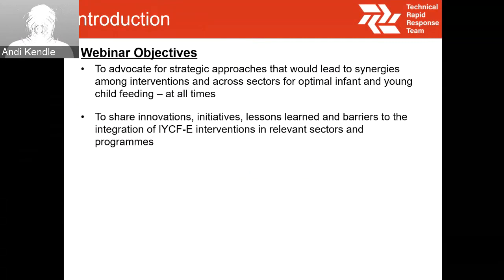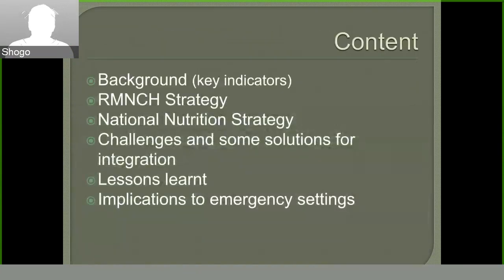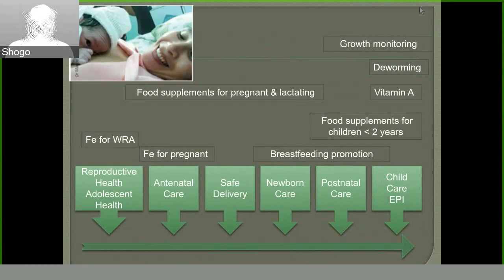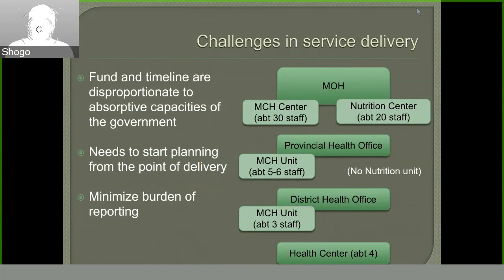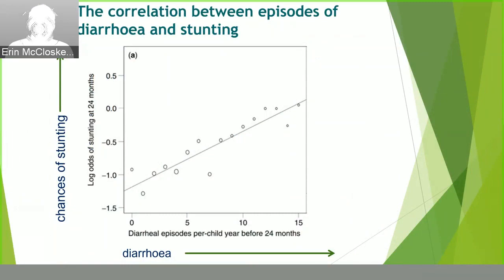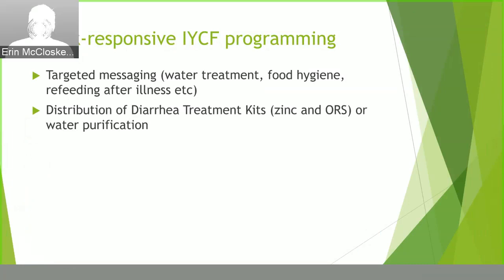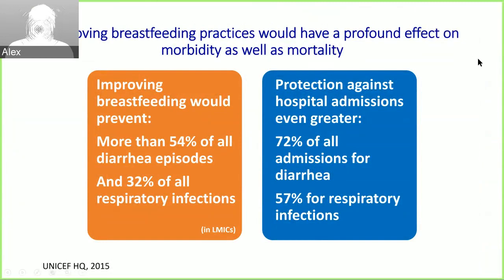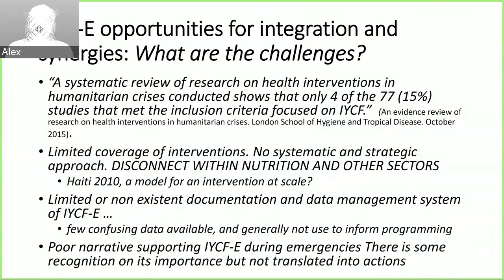World Breastfeeding Week Webinar: Synergies in integration with IYCF-E